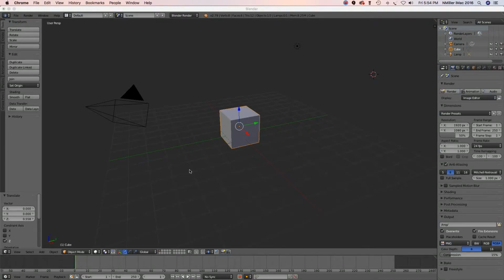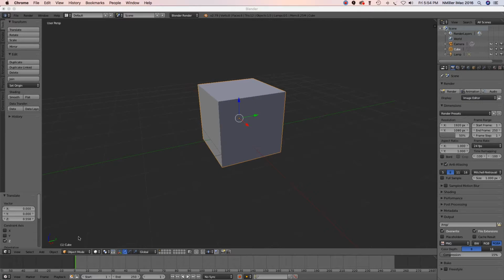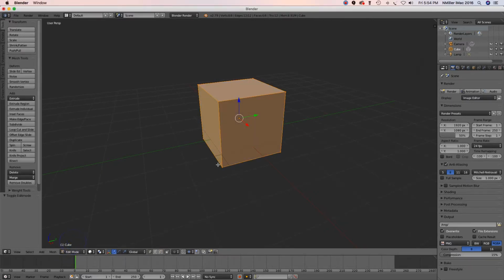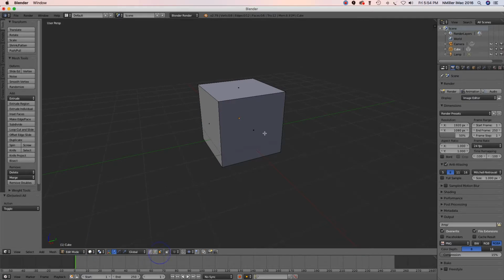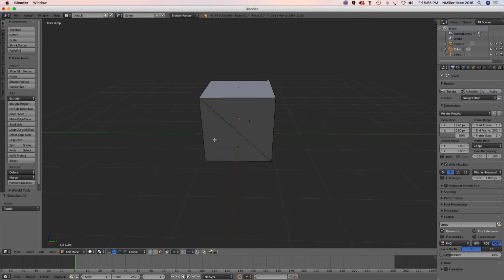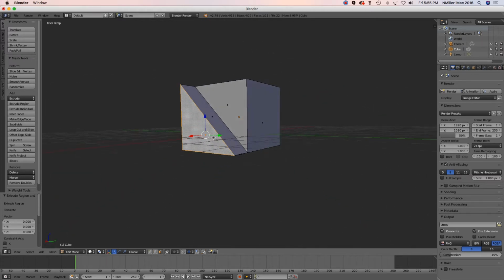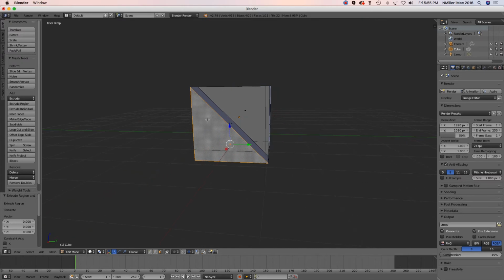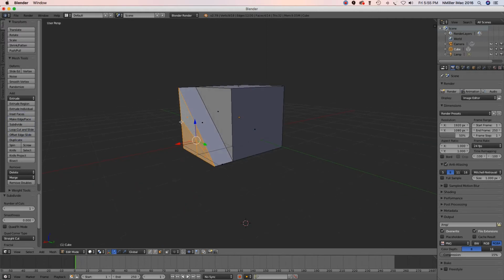Blender 3D how to use the Knife Tool 2018